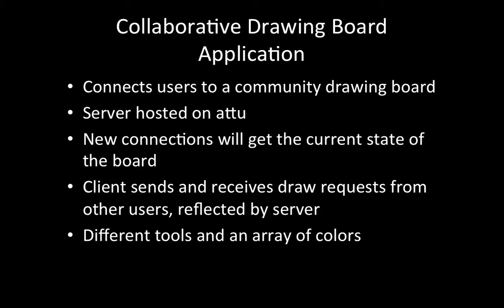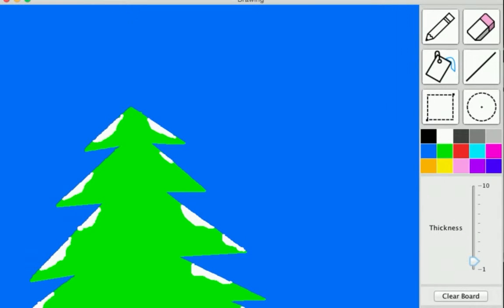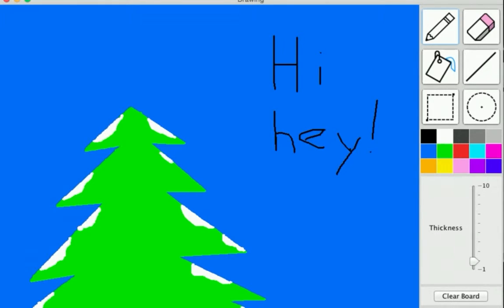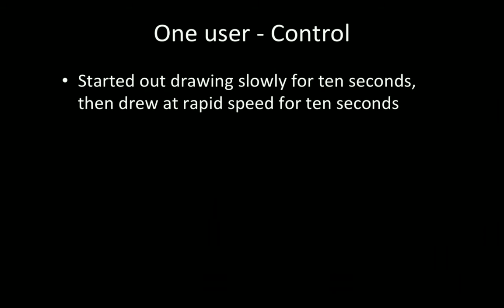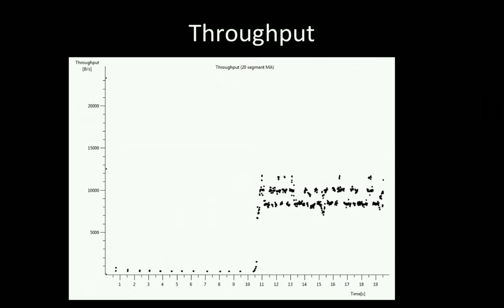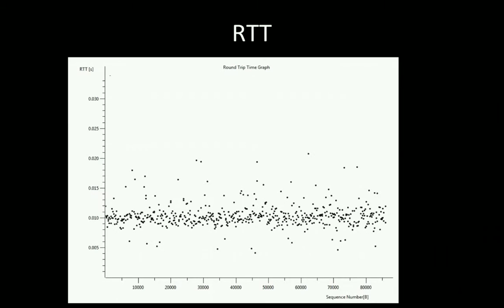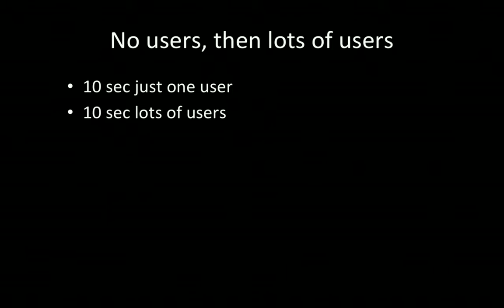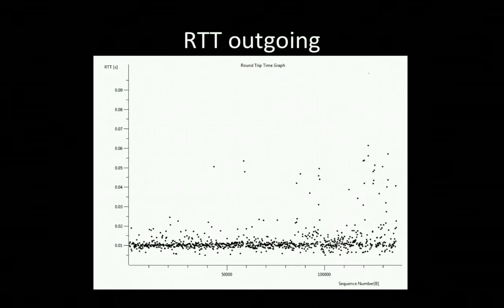Collaborative Drawing Board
Andrew Wiggin and Nick Carney